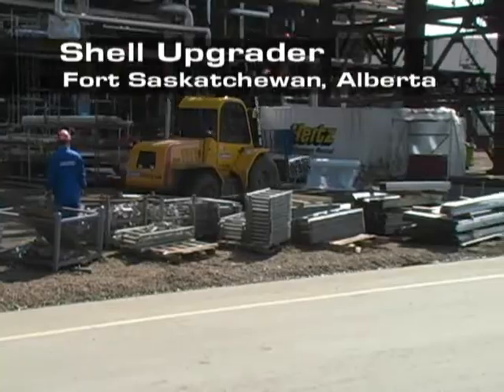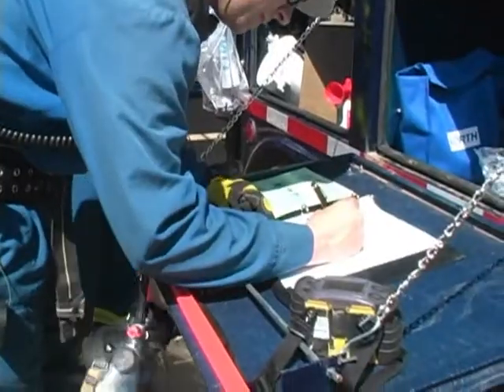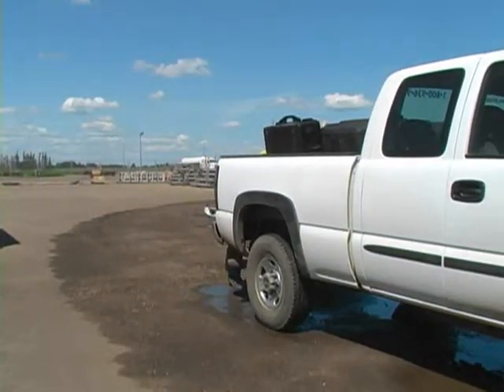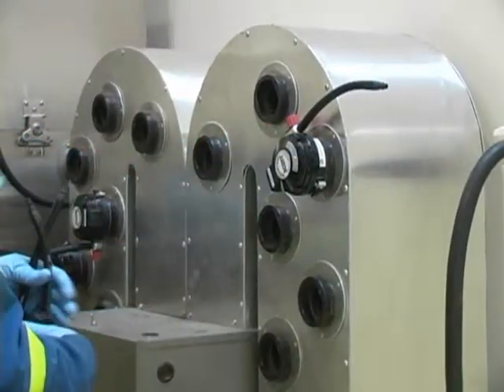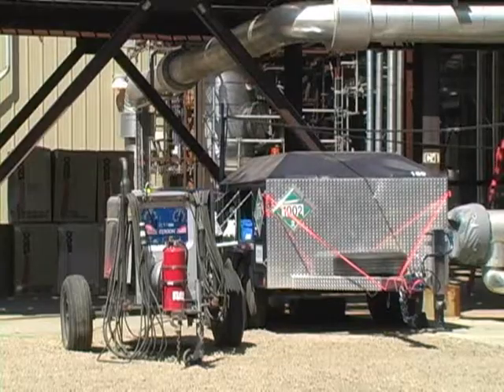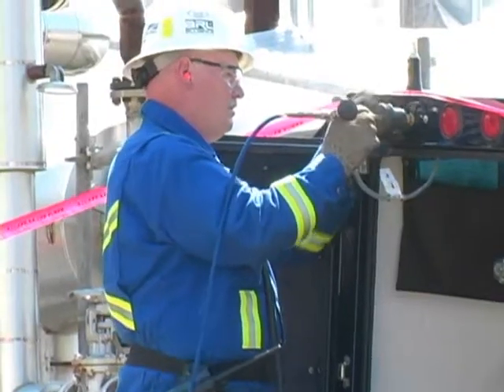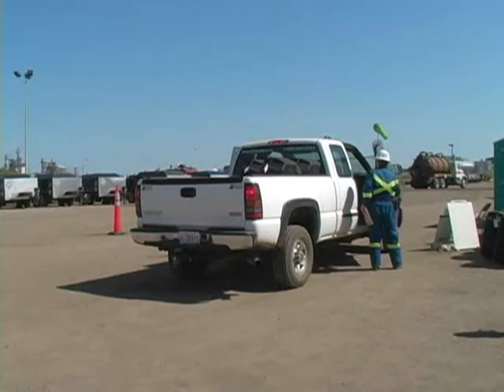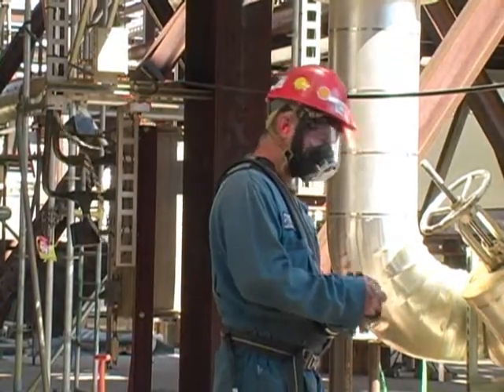United Safety Shell Scotford Upgrader Turnaround.wmv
Shell Scotford Upgrader Turnaround of 2006, Ft. Saskatchewan, Alberta

.47 First complete turnaround of this facility, at its peak up to 3000 contractors were working on site

1.04 USL was contracted to supply and maintain all breathing apparatus, breathing air systems and gas monitoring equipment for contract personnel working on the turnaround
This included training, as well as fit testing, project safety supervision, bottle watches, and area monitoring personnel.
We also serviced contractor safety equipment and supplied fall arrest equipment

1.43 Using unused lay down yard, United Safety set up an onsite maintenance and distribution compound with facilities for specialized tasks

2.18 Equipment runners were used to deliver and pick up equipment as required

2.26 SCBA Packs (United Safety supplied and serviced 220 SCBA packs)
Each time equipment was used it was:
• Torn down and inspected
• Air cylinders inspected and refilled using United's Air Cascade Electric Compressor Revolve Air refill system
• Masks were separated into parts, then cleaned using our automated mask cleaning and drying units
• Clean dry masks were then brought to the quality control trailer to be re-assembled and tested, every mask was checked using a posi-check computerized testing system
• Masks were then mated to a frame, cylinder and harness, and then delivered back to workers in the field

3.32 Supplied Air Systems (United Safety supplied and serviced 320 SABA packs)
• United Safety strategically located as many as 35 breathing air trailers throughout the process areas
• The air trailers were designed to be re-filled at the job site while workers are under air, eliminating any down time
• 3 bulkers were assigned to the turnaround to refill air trailers

4.36 Gas Detectors (United Safety supplied and serviced 112 gas detectors)
• Each monitor was charged, bump tested and calibrated before use in the field
• United Safety personnel provided instruction in detector use to contractors throughout the turnaround
• The equipment runner system ensured that each detector was returned regularly for inspection and servicing

5.10 Training and Safety Personnel
• Training for contractors was developed in conjunction with Shell's safety personnel
• All bottle watch personnel maintained in/out logs and equipment logs, as well as identifying personnel, equipment and locations for everyone working under air
• Pre job meetings  were held and docu before any job requiring air

5.55 United Safety's Turn Key Safety Solutions
• Allowed contractors to focus on their core tasks, knowing that all aspects of safety were taken care of
• United Safety had up to 90 personnel on site